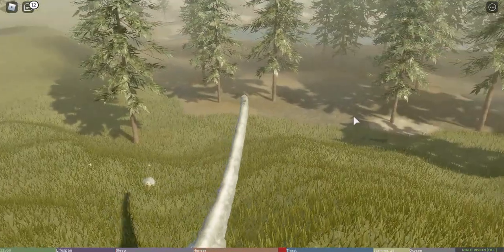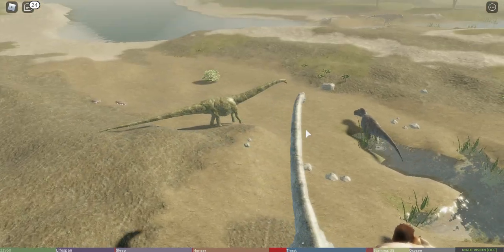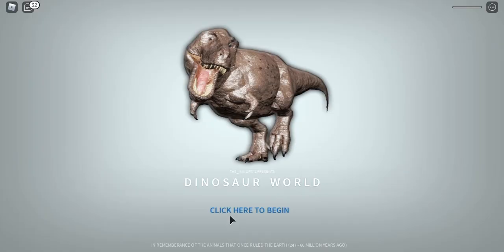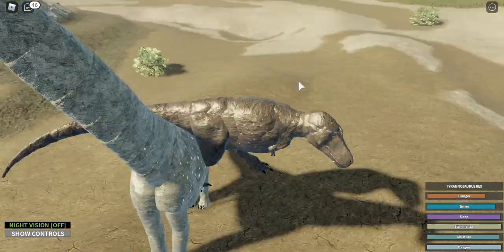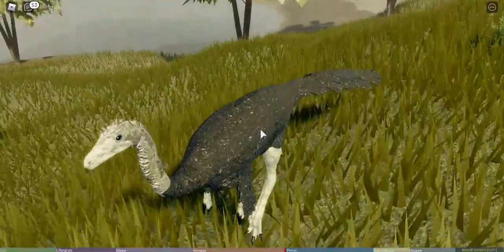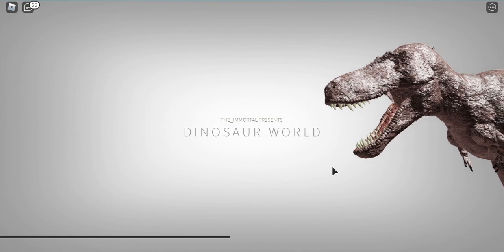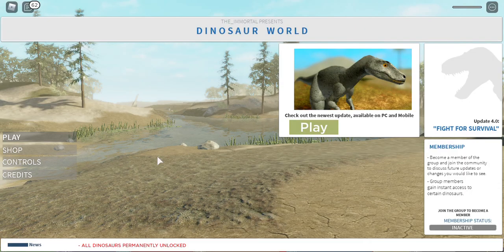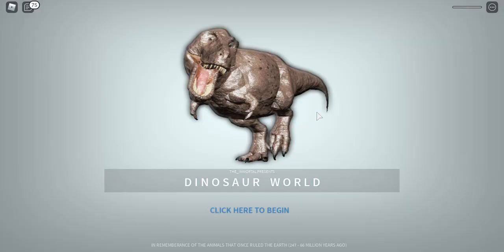Roblox dinosaur games. Ep 1. "Dinosaur world"